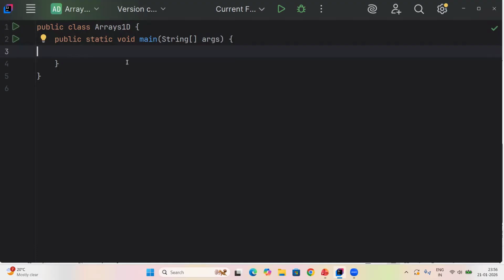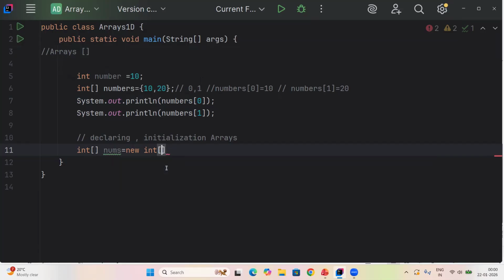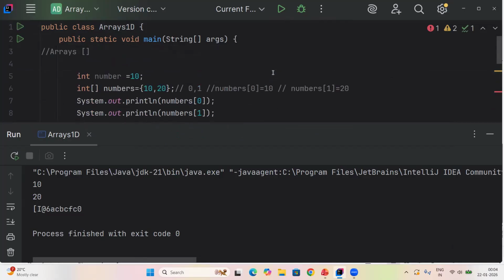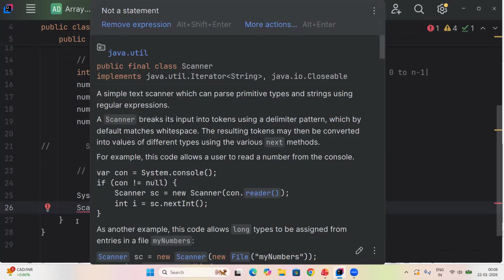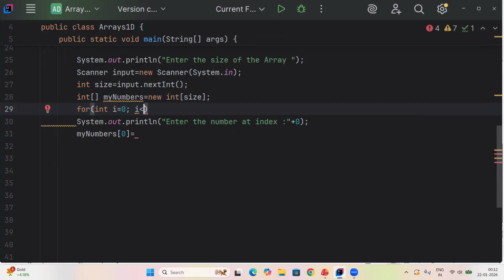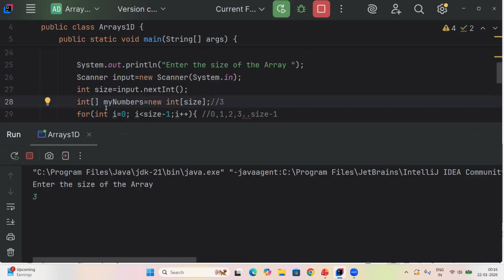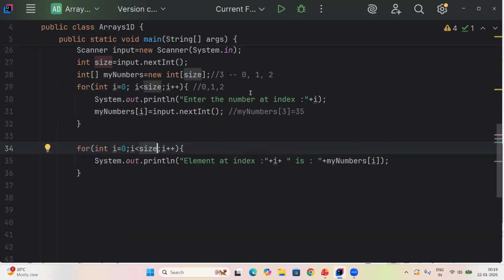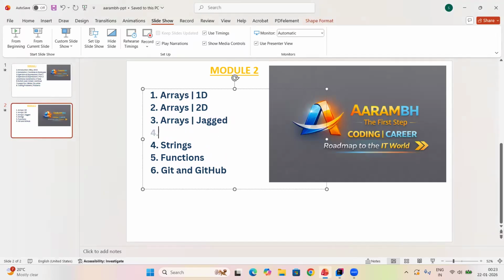Java Arrays Explained | 1D Arrays with Examples | Placement & Interview Ready | AARAMBH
In this video, we cover Java 1D Arrays in a simple and practical way.
This session is perfect for engineering students, beginners, and placement aspirants.

Why we need Arrays

1D Array declaration & initialization

Reading and printing array elements

Memory layout of arrays (easy explanation)

Common mistakes & interview tips

🎯 This video is part of our Java Placement Readiness Series by AARAMBH – The First Step.

👉 Ideal for:

1st & 2nd year engineering students

Final year students preparing for placements

This content is designed for:
• Engineering students
• Freshers
• Working professionals